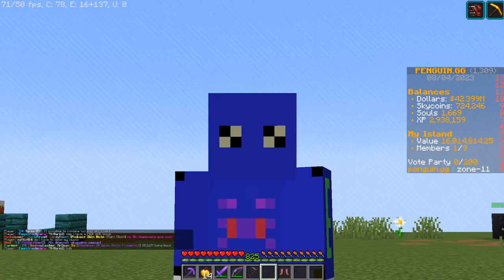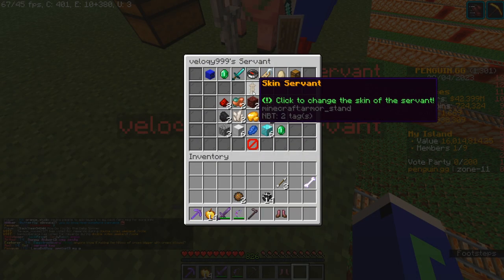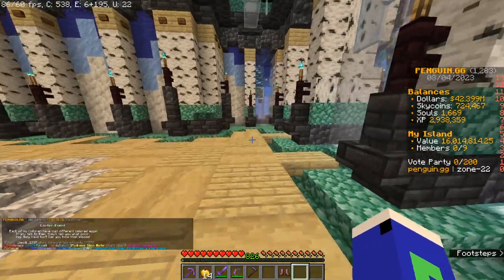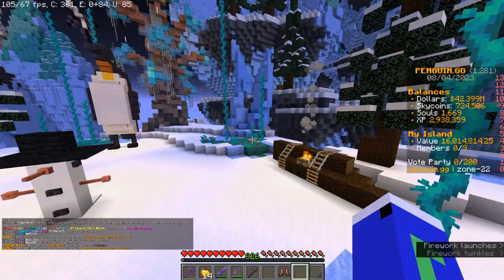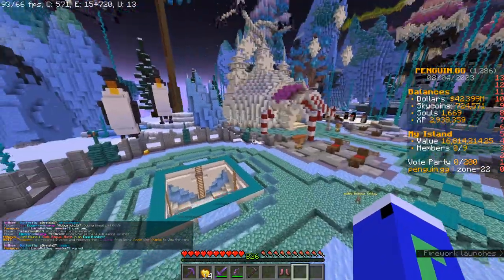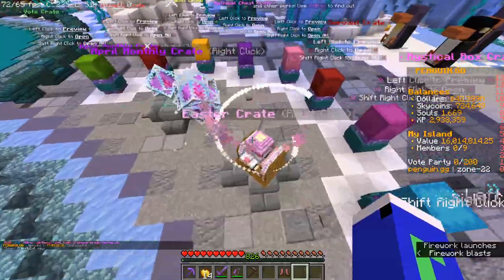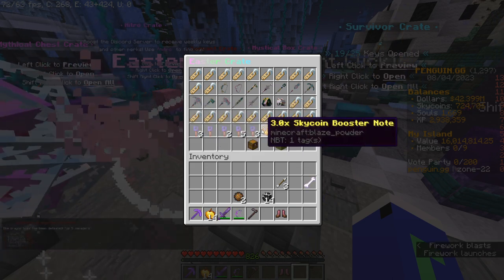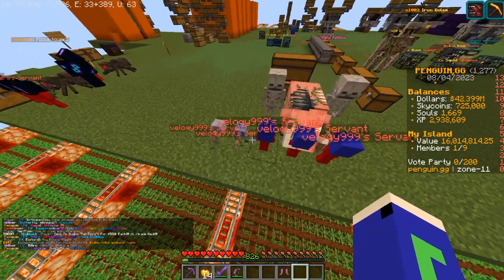EASTER EVENT | Penguin.GG Minecraft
EASTER EVENT EXPLAINED | Penguin.GG Minecraft

- This is on Penguin.GG aka SB737's Minecraft Server -
► Play on The Server ◄

Visit My Island - /is visit veloqy999